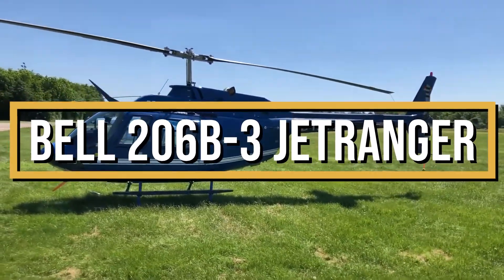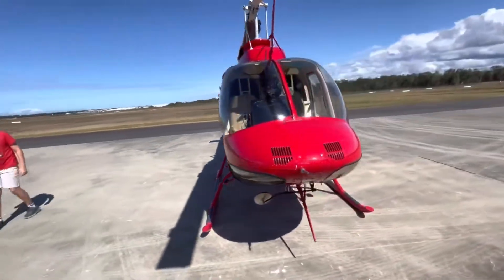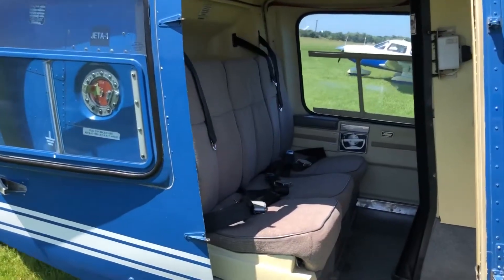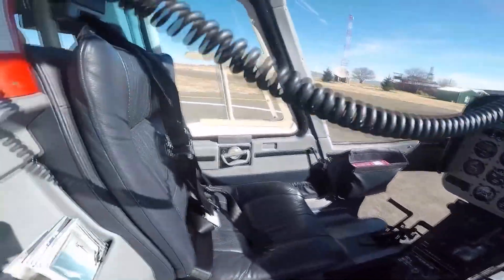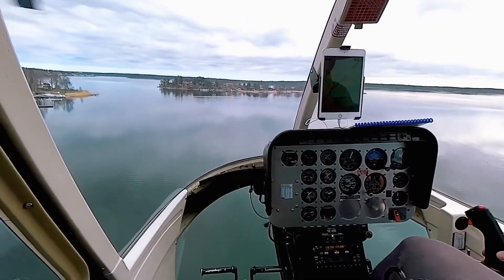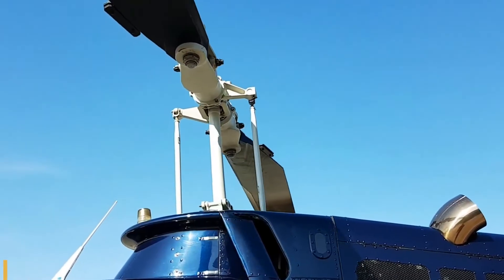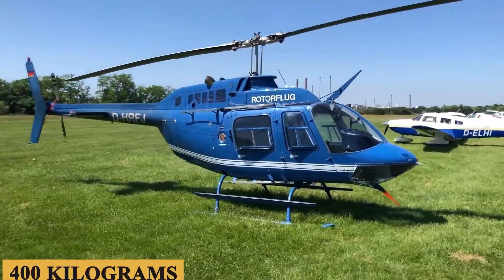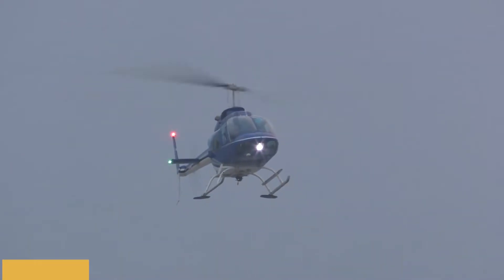Inside The $2 Million Bell 206 JetRanger 3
Inside The $2 Million Bell 206 JetRanger 3 Helicopter

This is the Bell 206B-3 JetRanger, the most ubiquitous turbine single-engine helicopter in the world. By the beginning of 2022, more than 7,500 JetRangers had been delivered and the fleet had amassed more than 100 million operating hours, which has allowed the helicopter to set numerous distance records, including several around-the-world flights. Simple design is key to the model's endurance. The JetRanger is bulletproof, they just don't break. They are just really simple machines.
The 206 series originated as a design contender for the United States Army's Light Observation Helicopter program in the early 1960s. The initial version lost the contract, however, Bell Helicopters saw potential for a civilian version and decided to proceed with modifications to cater to this market. This led to the birth of the original Bell 206A JetRanger, which was certified in 1966. The aircraft quickly gained favor for its reliability, safety features, and versatile capabilities.
While the original Bell 206A and its improved version, the 206B, enjoyed commercial success, there was room for further enhancements. In 1977, the Bell 206B-3 JetRanger III was introduced, boasting several significant improvements over its predecessors, and quickly garnered a strong reputation for being a reliable, cost-effective multi-mission helicopter.
Even decades after its initial introduction, the JetRanger continues to be a relevant player in the industry. Various upgrade packages have been introduced to extend its service life, including avionics modernizations and engine improvements, and the aircraft's fundamental design has proven to be so robust that it provides a solid platform for these upgrades.
The base purchase price for a new JetRanger 3 was $2.5 million before options, but today you can acquire a good 10-year-old model with a mid-life engine for a little more than $500,000. The charter price for a Bell 206 JetRanger 3 is estimated at $1,500 to $2,000 per hour.
While the annual fixed cost is roughly $100,000 to $150,000, the average hourly operating cost is estimated at $600 to $900.
Here is everything you need to know about the Bell 206 JetRanger 3.

TIMESTAMPS
0:00 - Intro
1:55 - Cabin
3:56 - Cockpit
6:40 - Performance
8:53 - Prices
9:36 - Outro